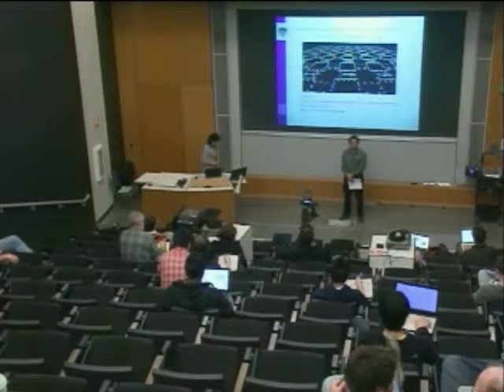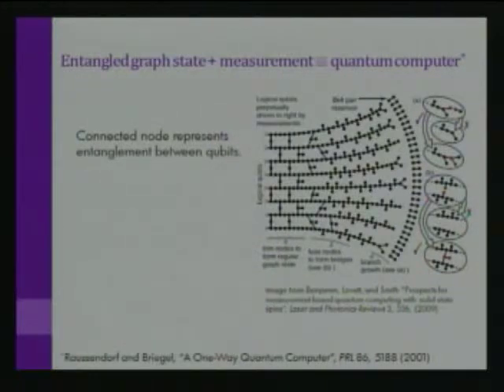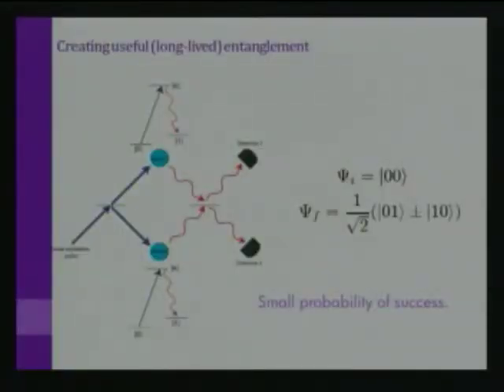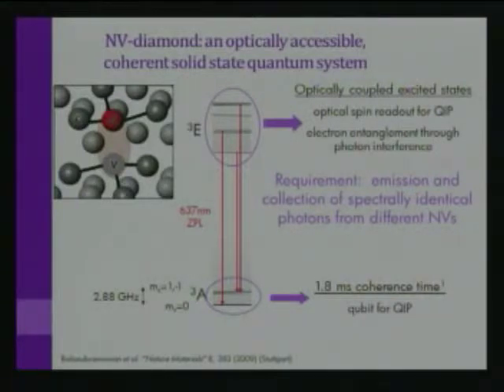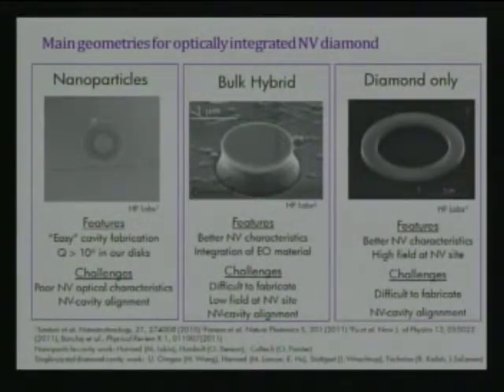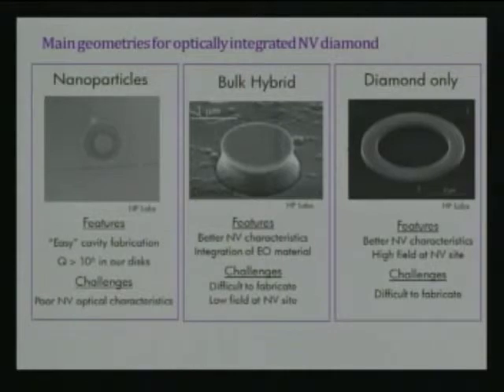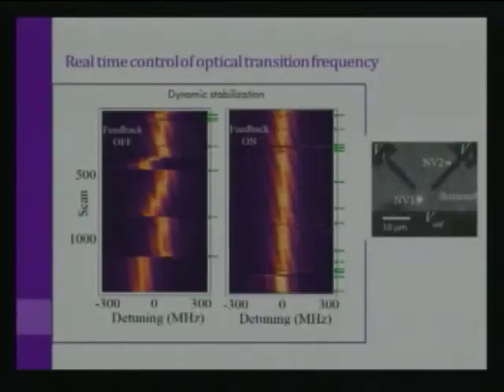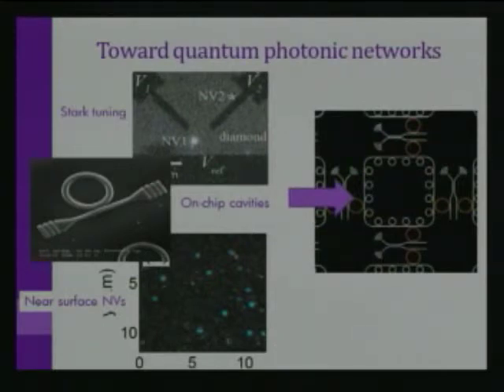UWEE Research Colloquium: May 1, 2012 - Kai-Mei Fu, University of Washington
"Optical Coupling of Single Nitrogen-Vacancy Centers to Microcavities in Single Crystal Diamond"